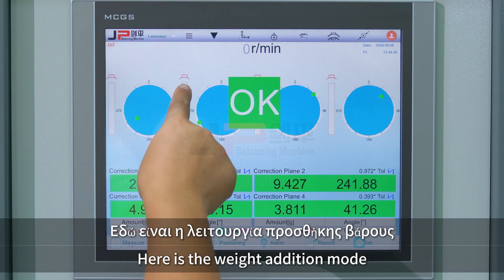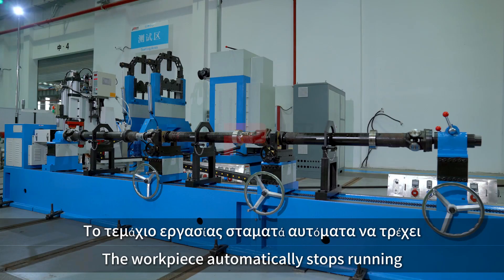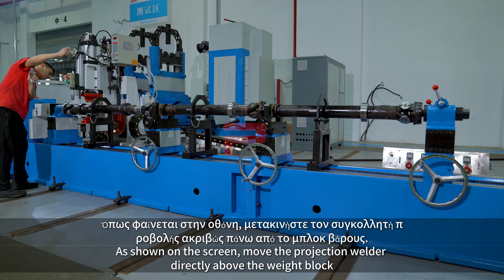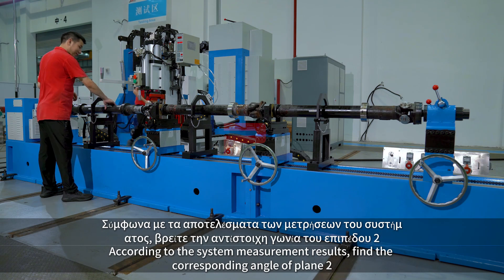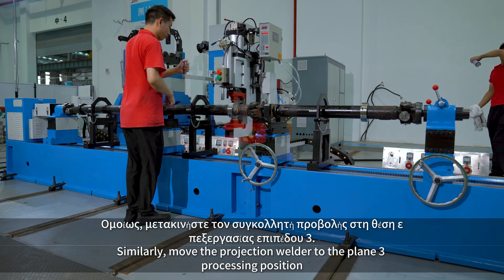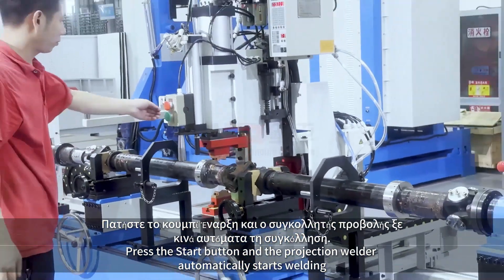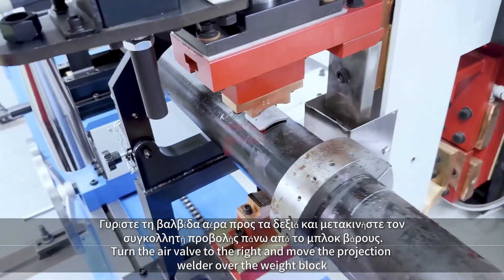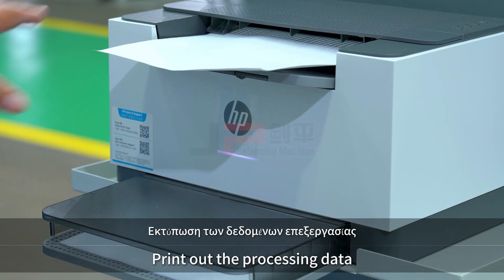JP Three Piece Drive Shaft Balancing Machine PHCF-100/350 Step 6, Workpiece processing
The transmission shaft balancing machine is a special equipment used to check the balance of various transmission shafts.